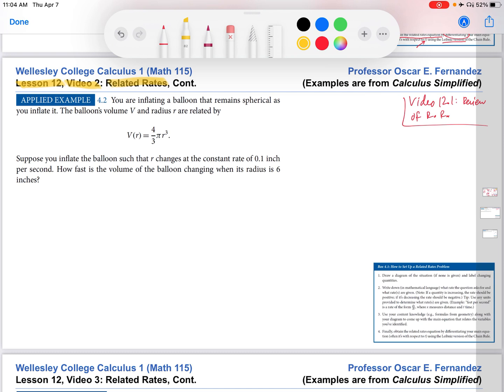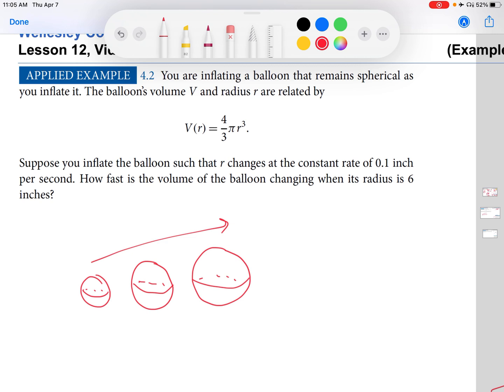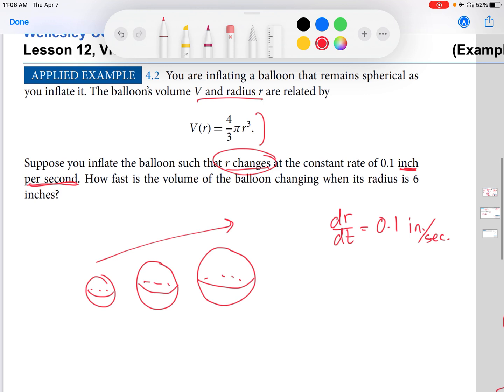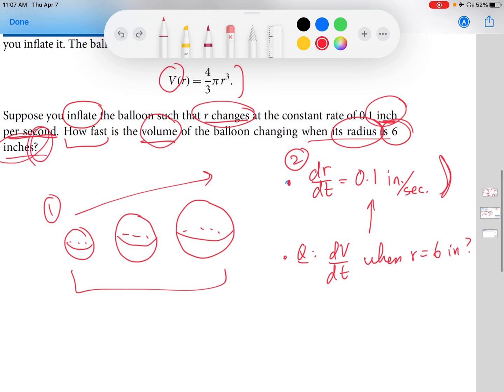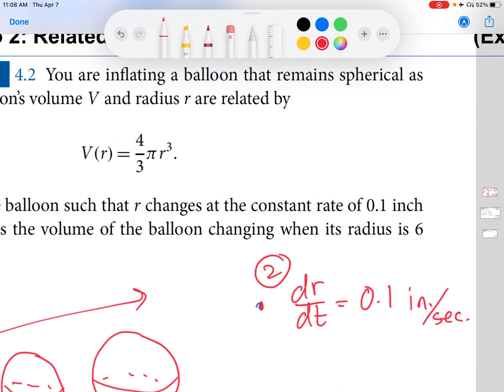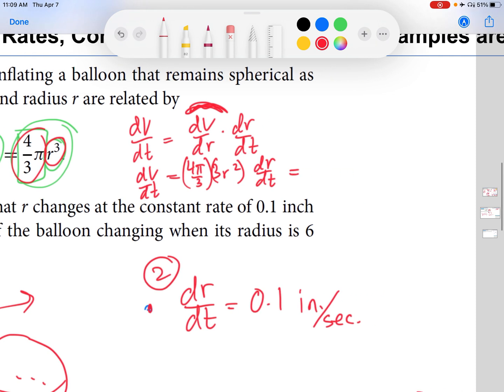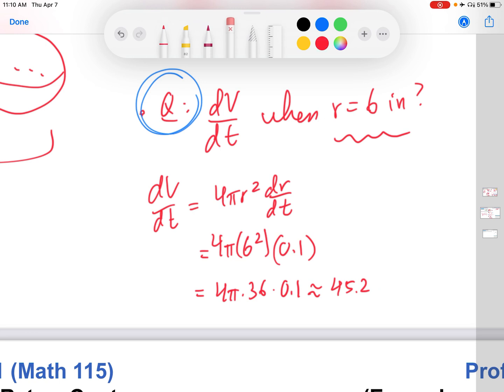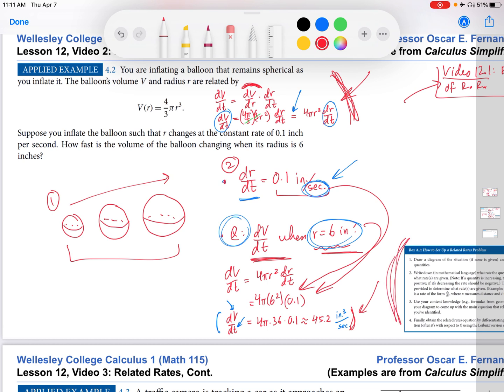12.2: Another related rates example | Wellesley College Calculus 1; Calculus Simplified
This video works through another example of related rates, this time involving the volume of a sphere.